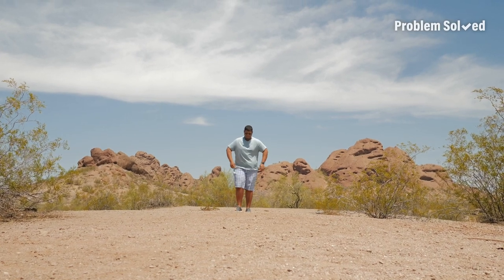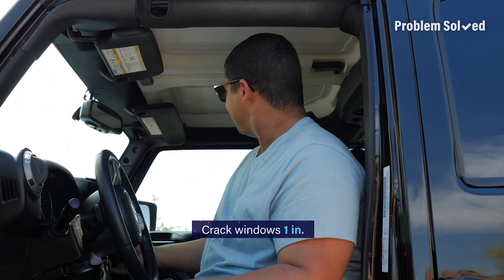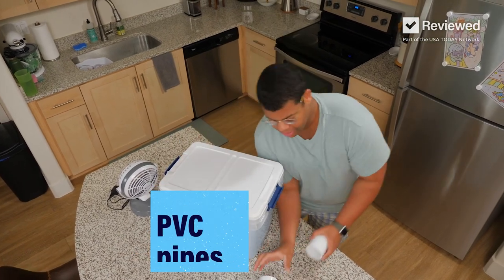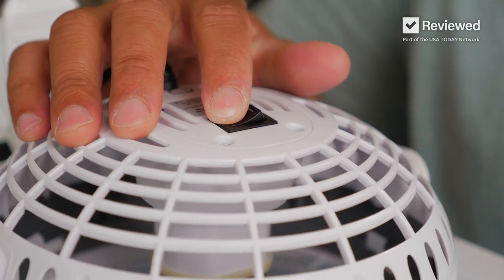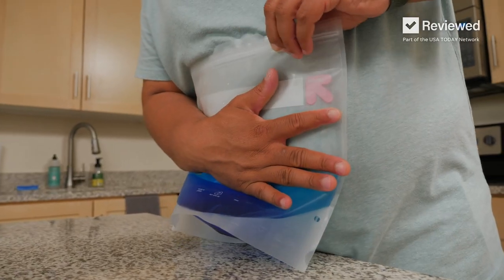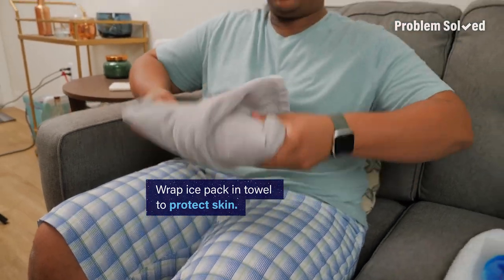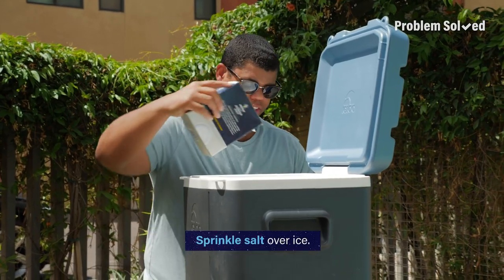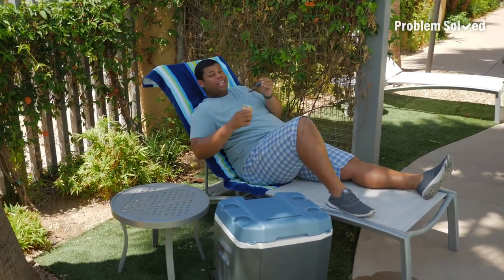5 ways to quickly cool down | Problem Solved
When it's hot, keep yourself cool with these tips.